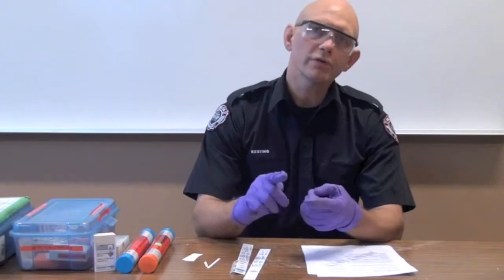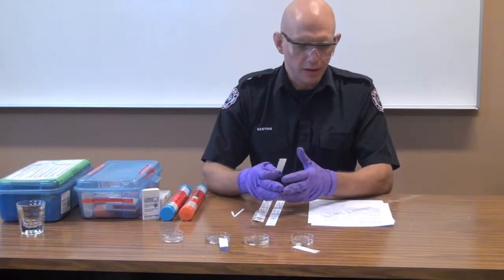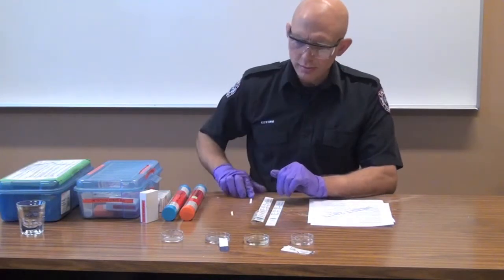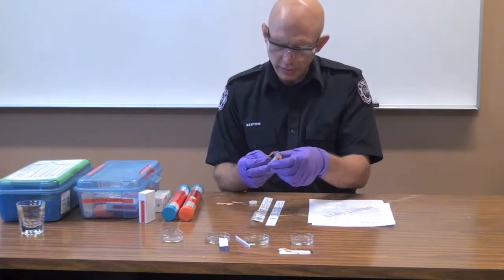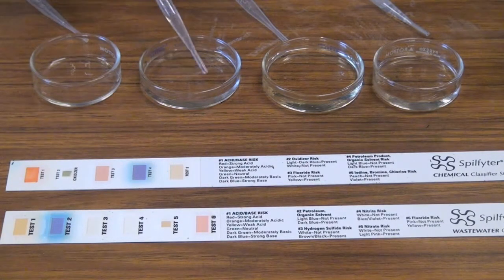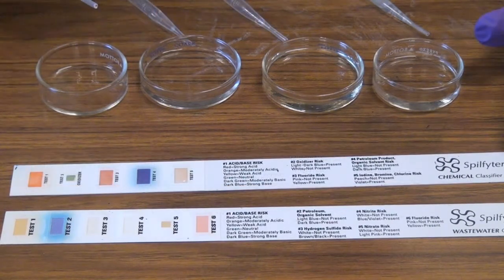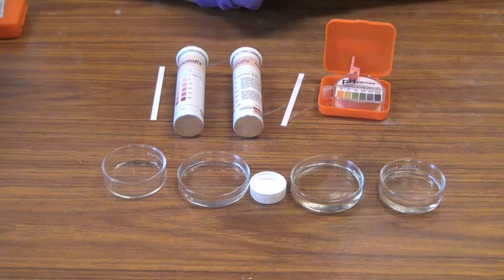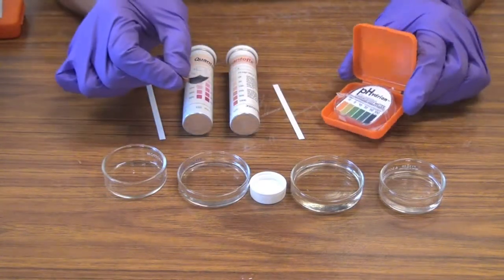7, Stripping for Unknown Liquids at a Hazmat Call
A suggested approach for using strip-based tests to characterise an unknown liquid at a hazmat call.

Hazardous materials response and characterisation of unknown products or mixtures of products is an undeniably dangerous, ultra-hazardous activity.  This video is for information purposes only; use extreme caution and do not attempt any of the procedures or tests mentioned in this video if you have not been properly trained in them and have taken all proper safety precautions.  Use of this information is entirely at your own risk.  Furthermore these procedures are merely suggested guidelines, which change over time and/or be modified according to the specifics of the emergency at hand, without any modifications occurring to this video. The views and opinions expressed do not necessarily reflect those of Delta Fire and Emergency Services, the Corporation of Delta, or Delta Firefighters Local 1763.